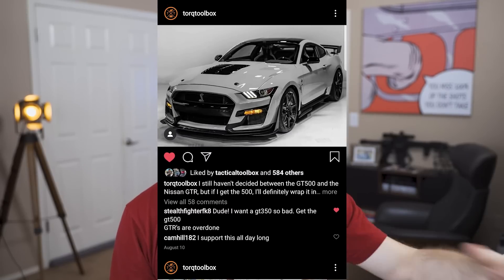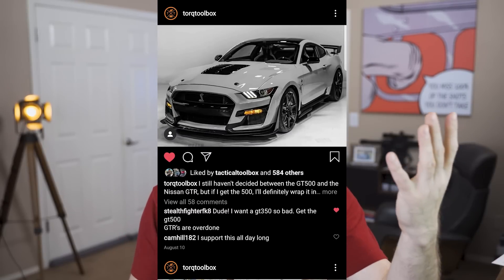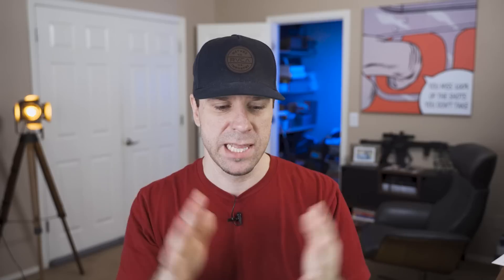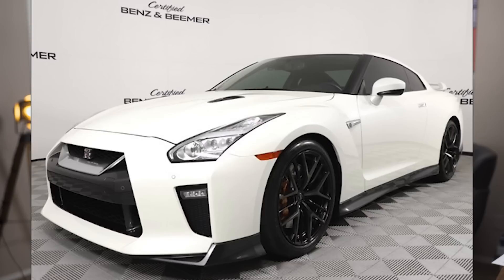How-To Buy a Nissan GTR & What About the Civic Type R??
Let's talk about How to Buy a Nissan GTR R35 and the Future Mods for my 2019 Honda Civic Type R.

Test your 0-60, 1/4 mile and more with this

The Transmission Fluid I'm Using

Heat Reflective Tape

Lugs I used

Panel Poppers

Rivet Tool - Needed to Install Splitter Brackets

Uniden R3 EXTREME Long Range

Hood Latches

2020 Type R Grill Badges